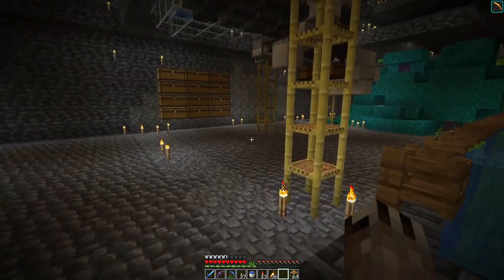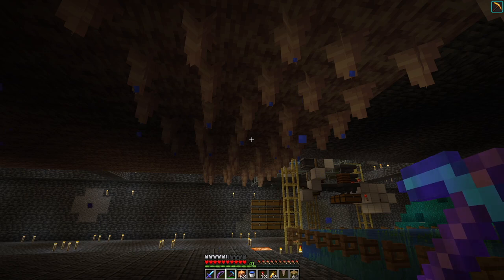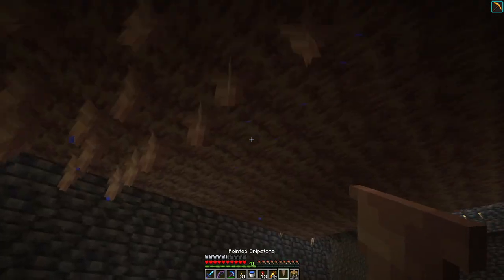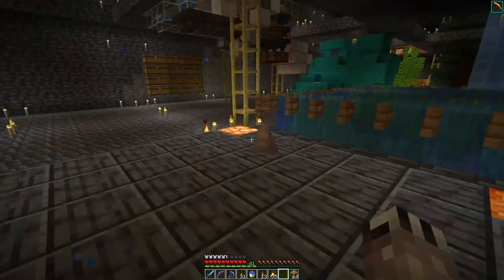Minecraft LAN Party! Season 3 Episode 49 - Stop Messing With Me, Turtle!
In which we build a dripstone farm